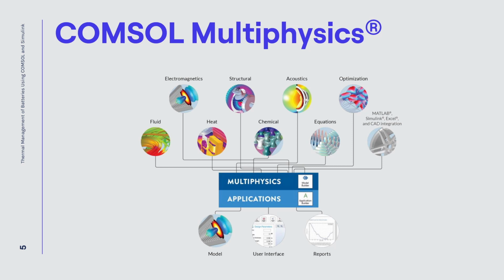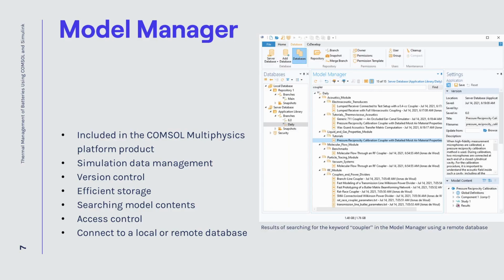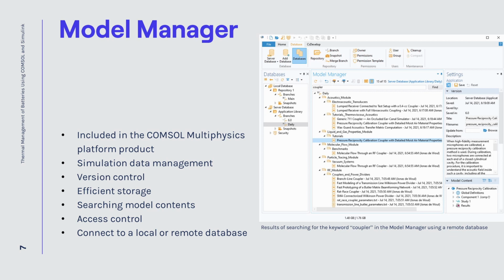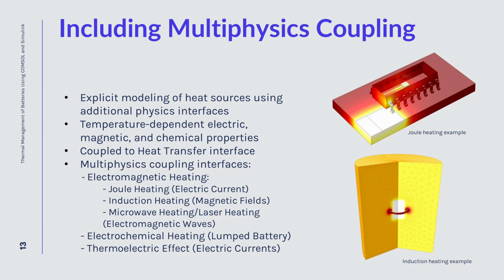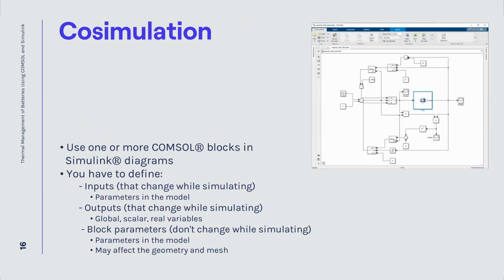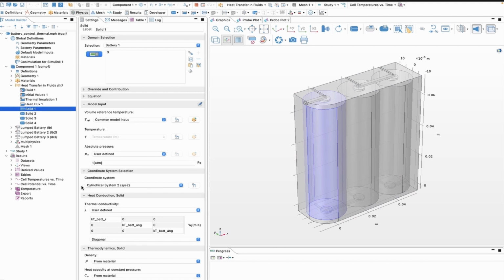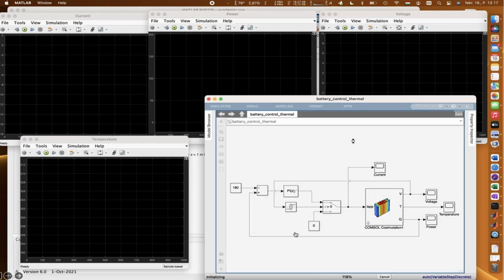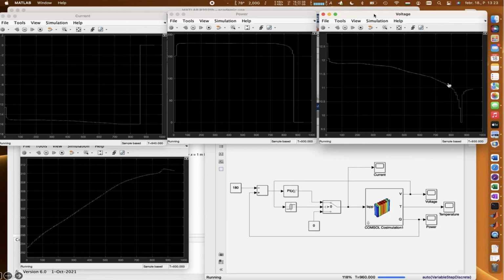Thermal Management of Batteries Using COMSOL and Simulink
When designing power electronics devices engineers are facing quite a few challenges. One of those, balancing strict space and temperature design. Simulation can be used to solve this challenge.

During this webinar, we will discuss how to simulate heat transfer using the COMSOL Multiphysics’ Heat Transfer Module and Simulink.

Agenda:
• Introduction to COMSOL Multiphysics
• Thermal management – Challenges, Modeling
• Heat Transfer Module
• Multiphysics simulation of thermal management
• Time-dependent study FMU with Simulink
• Live demonstration: Thermal distribution in a pack of cylindrical batteries
• Q&A

Live demonstration agenda:
• Temperature distribution in a 6s2p battery pack during 4C discharge
• Time-dependent study
• Physics: Heat transfer in solids and fluids, Lumped battery, Electrochemical heating
• Results; heterogeneous hating of the pack (nonuniform aging)